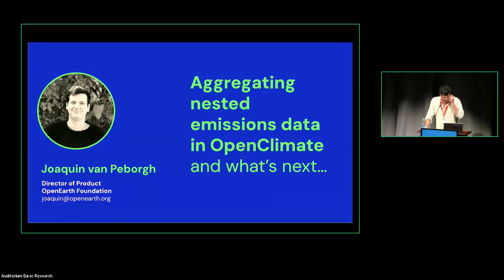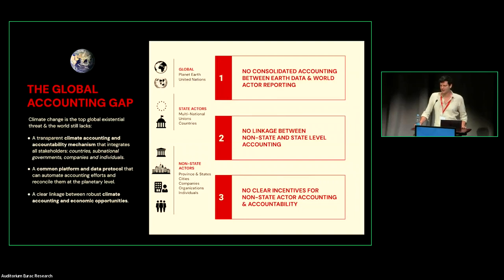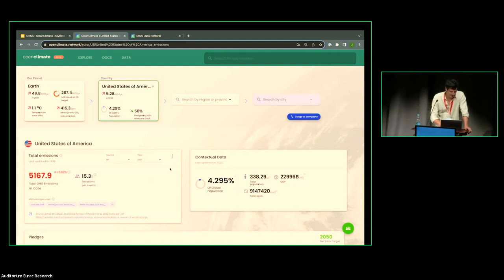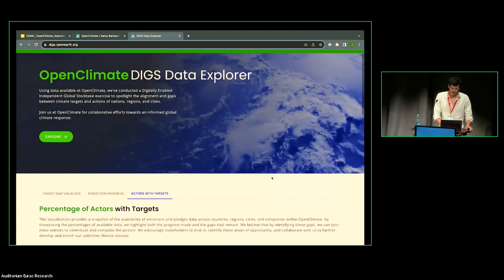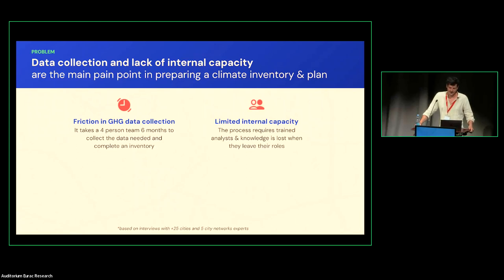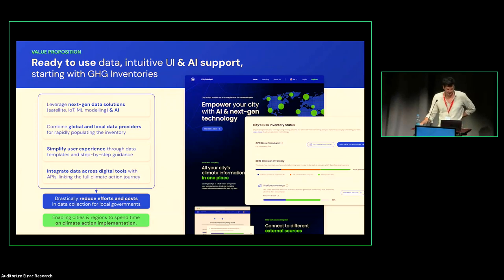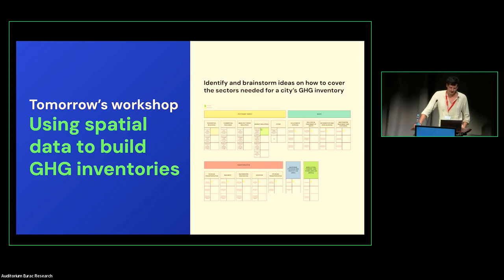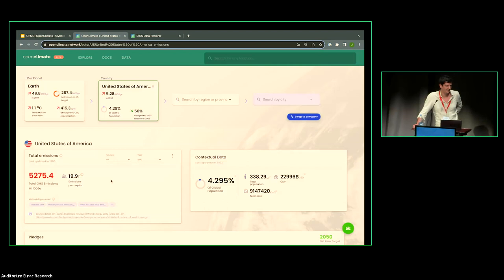Joaquin van Peborgh: Aggregating multiple emissions data for actors at all levels (OpenClimate)